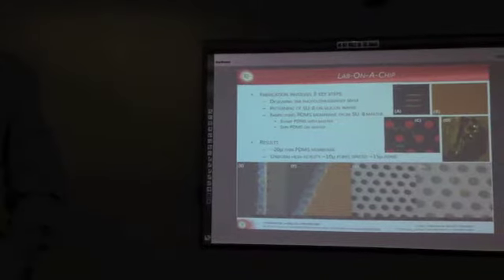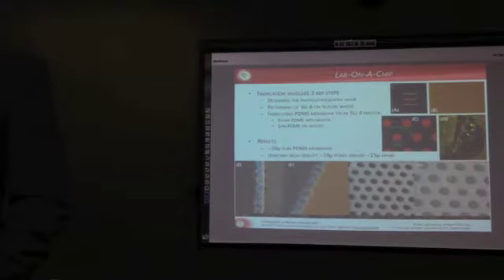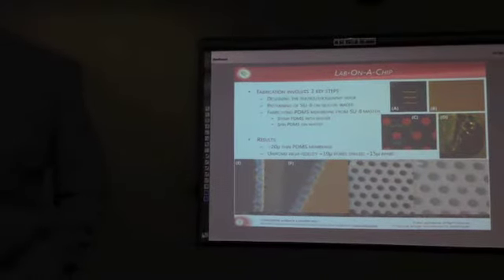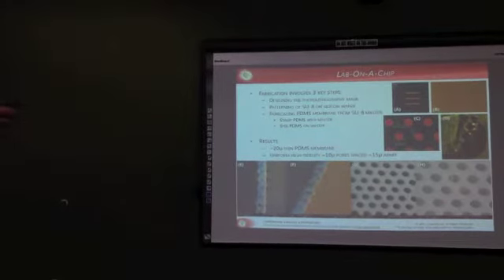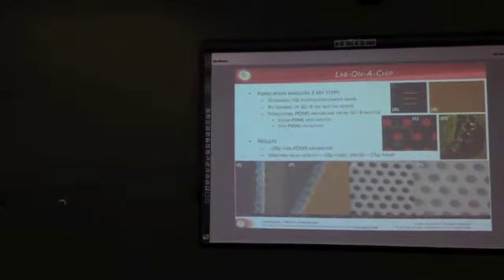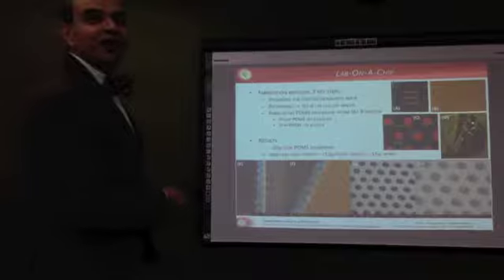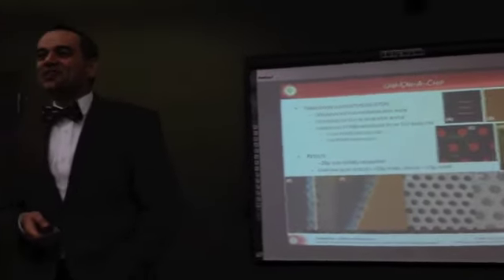GSRD 2015: Karim Budhwani's Blood Vessel Lab-on-a-Chip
UAB doctoral student Karim Budhwani presents his research, entitled "Blood Vessel Lab-on-a-Chip," during a session at 2015 Graduate Student Research Days.